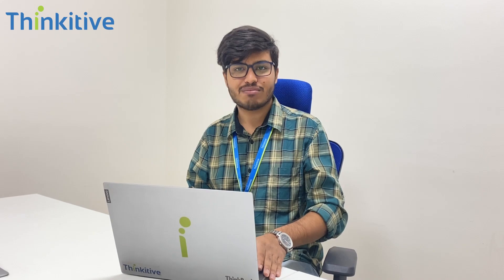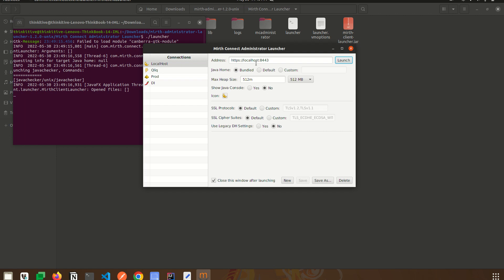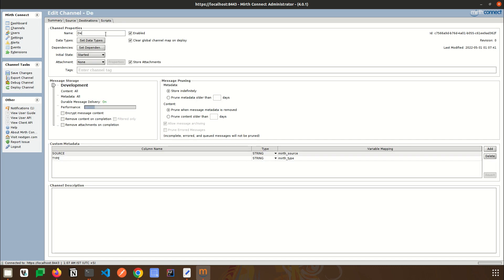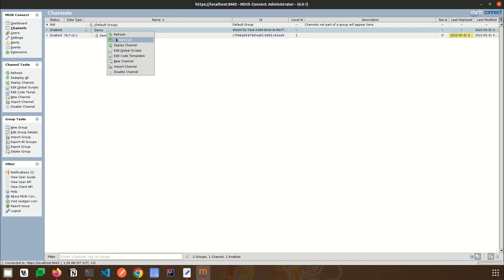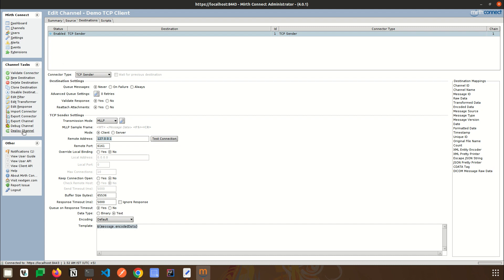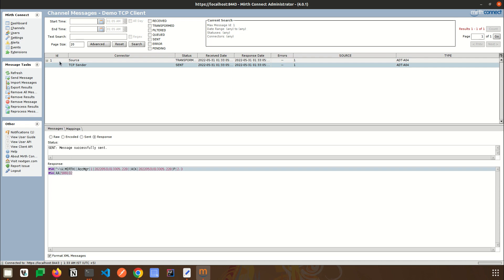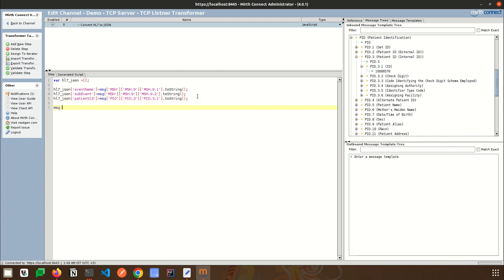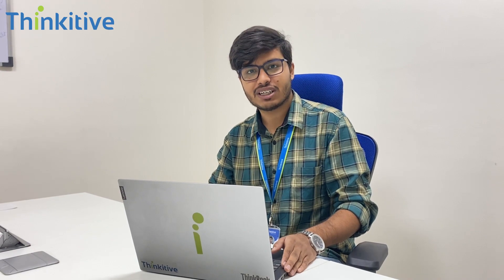Mirth connect & its application as HL7 Parser || TCP || Thinkheads || Thinkitive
📣Presenting next in our series of speakers is Bhavesh Gaikwad, A SOFTWARE ENGINEER at Thinkitive Technologies working primarily on Java, Angular & Mirth shared his thoughts about an understanding of Mirth & its application.
Topics Covered:
✔️Mirth Connect Installation over Linux
✔️Creating TCP Client and Server at Mirth Connect
✔️Parsing HL7 message
Want to know more about Mirth, then check out our video👇

About Us :
Thinkitive Technologies helps companies thrive in the digital world. Organizations partner with Thinkitive to turn ideas into high-quality products. Customers use Thinkitive's digital transformation services to create best-in-class software products & services, lower time to market and gain a competitive edge. A thinkitive dedicated team, focusing on UX, continuous delivery, mobile, DevOps, and QA automation, helps organizations become digital leaders.

Thinkitive is a Pune based company with offices in India & USA.
Thinkitive is an ISO 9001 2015 quality certified IT company

Background Music Credit!
Listen To The Original 📈 Hashtags & SEO Tags